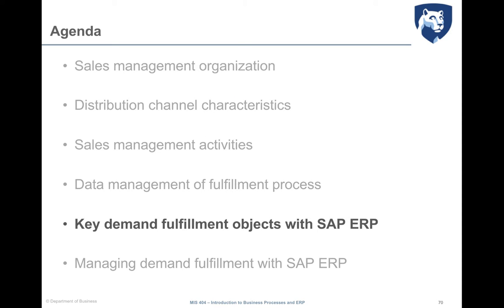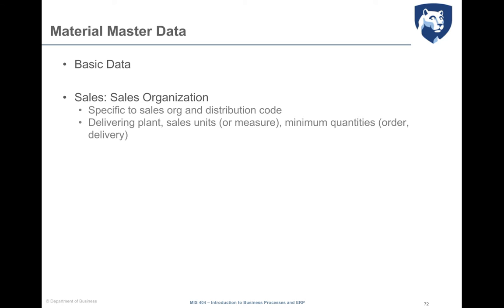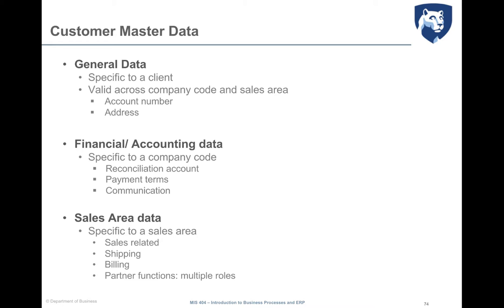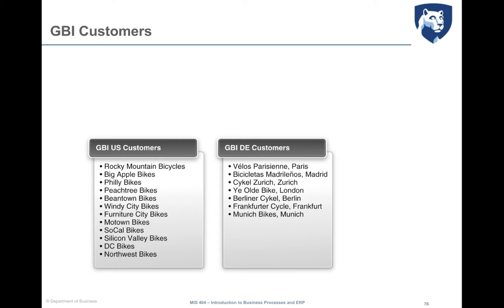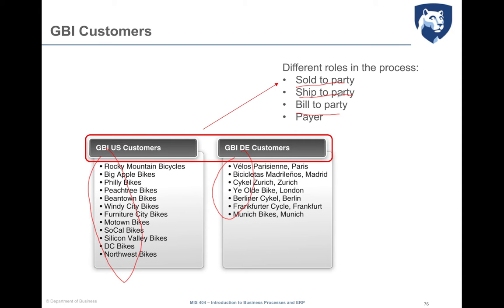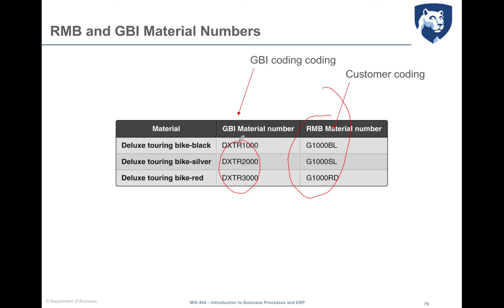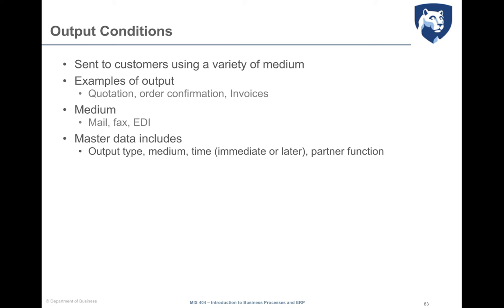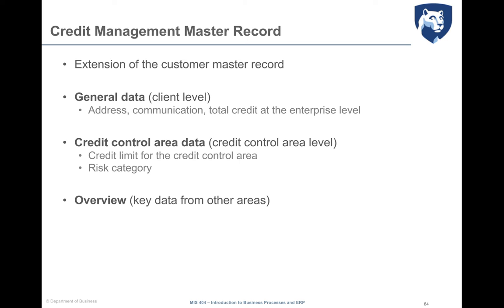MIS404-05.5-Fulfillment with SAP_key objects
Table of Contents:

00:00 - Agenda
00:36 - Master Data
01:09 - Material Master Data
04:27 - Customer Master Data
06:18 - Multiple Definitions Of A Customer
09:09 - GBI Customers
12:33 - Customer - Material Information Record
13:37 - RMB and GBI Material Numbers
15:39 - Pricing Conditions
17:08 - Output Conditions
19:07 - Credit Management Master Record